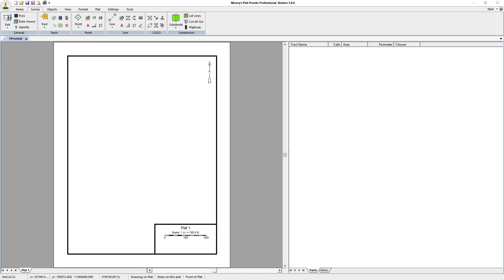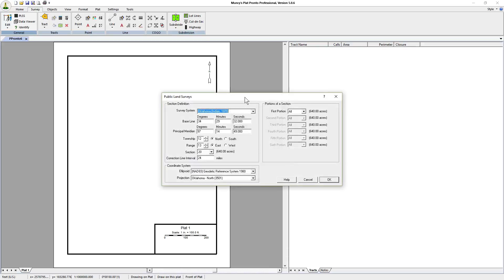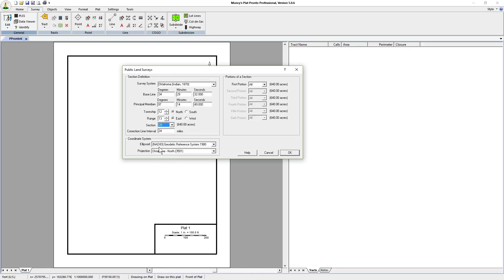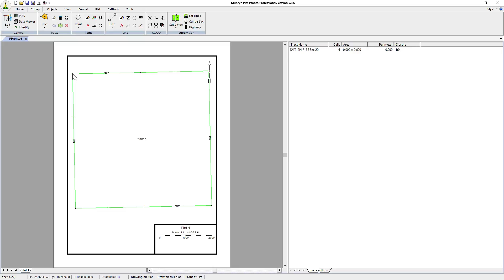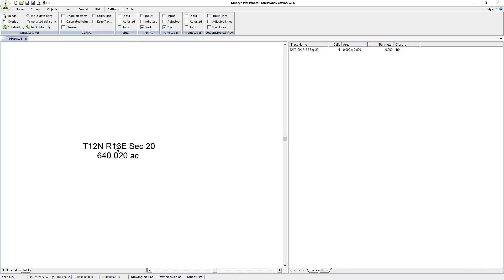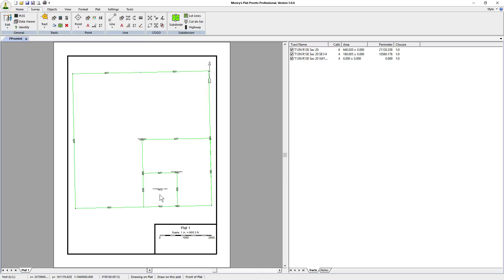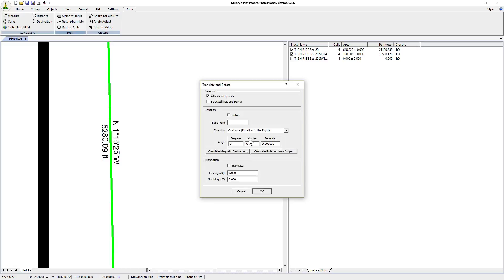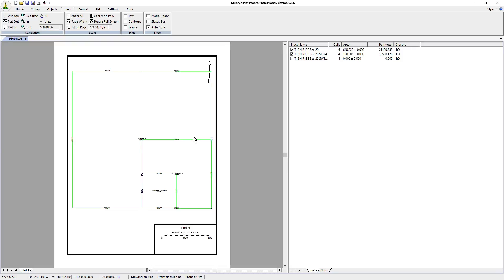PLSS Surveys - Part I: How to Plot a Section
This video shows how to plot a PLSS section or portion of a section.